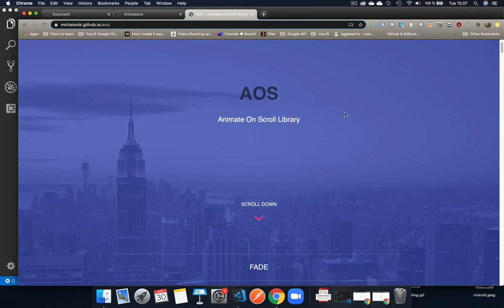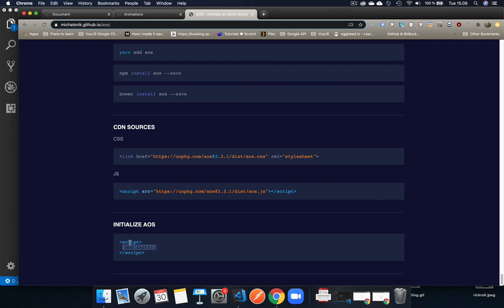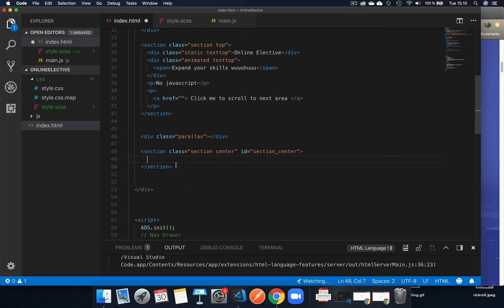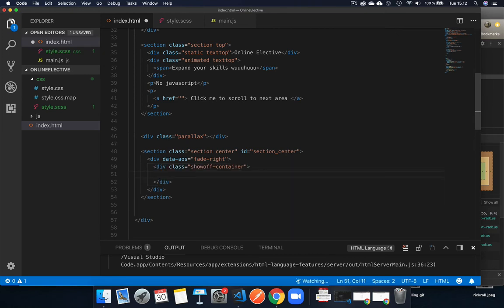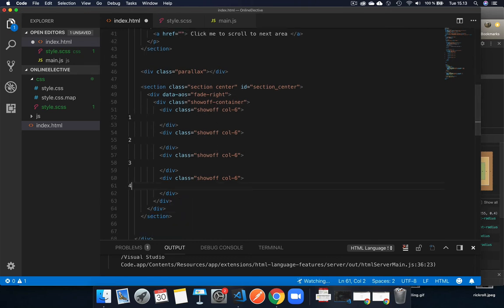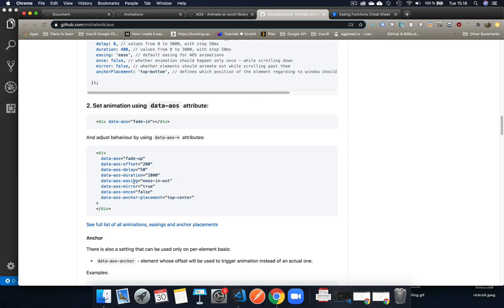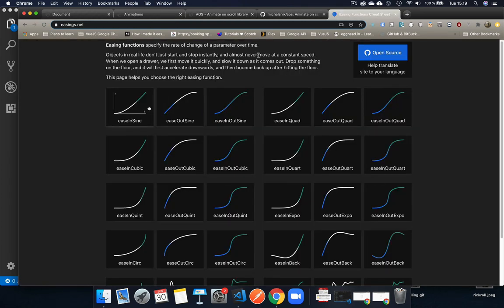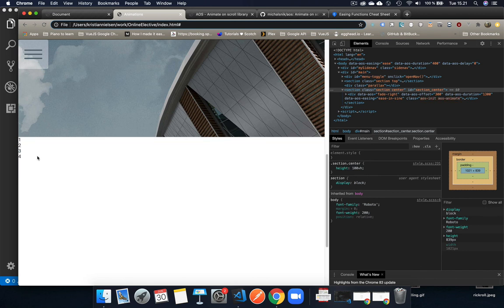Web Animations 11 | AoS Animate on Scroll setup